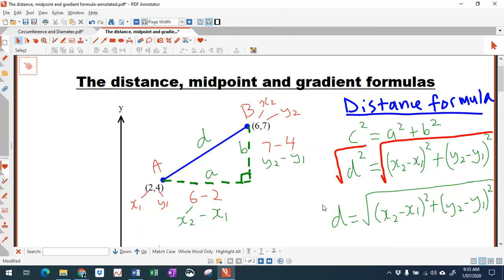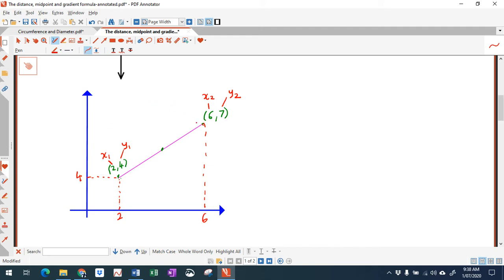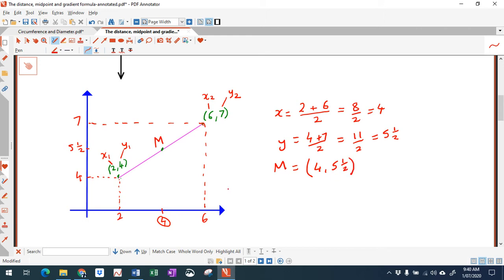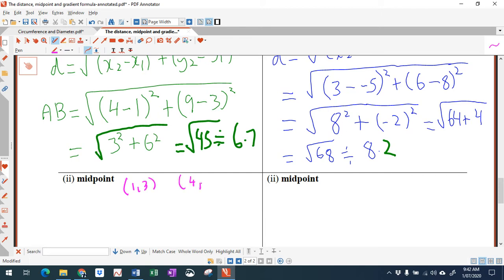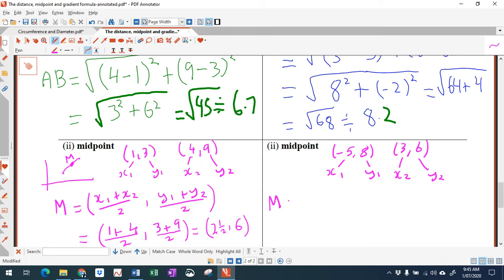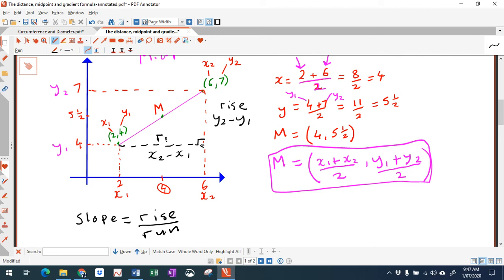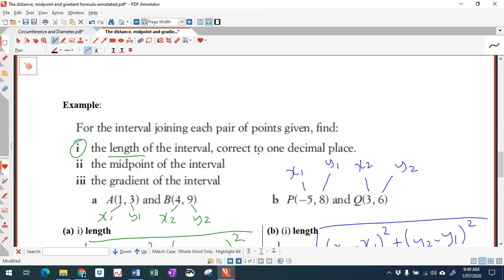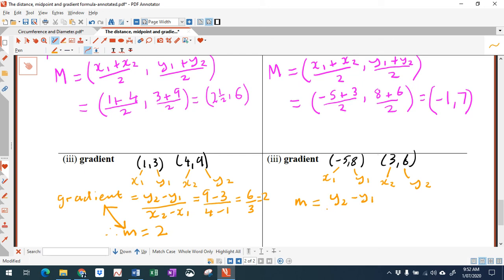Midpoint and Slope formula